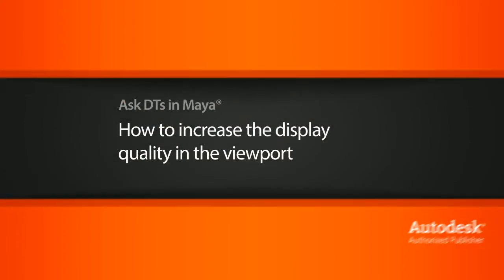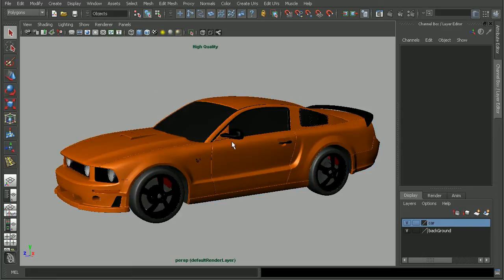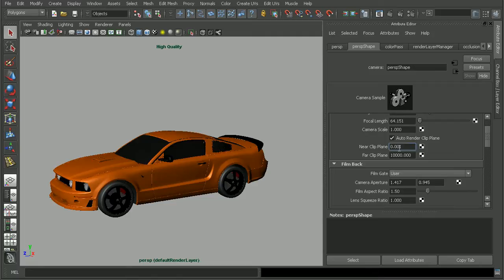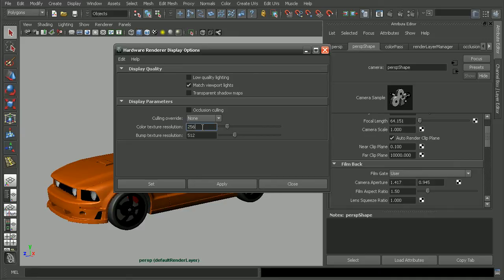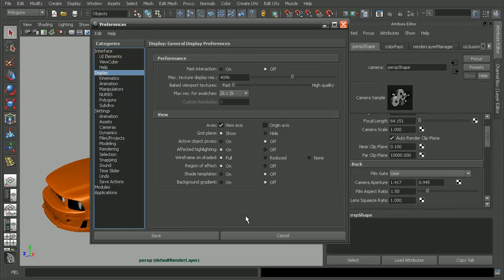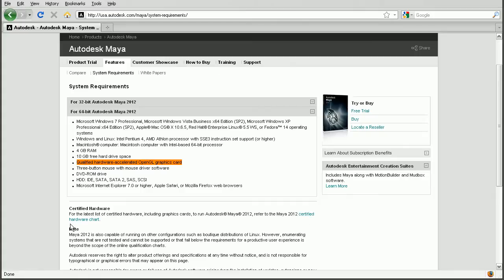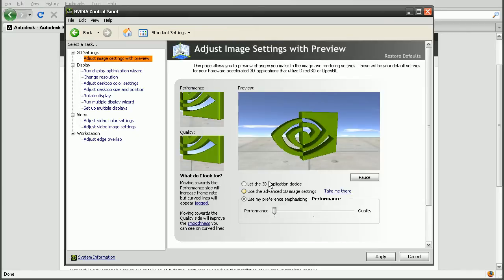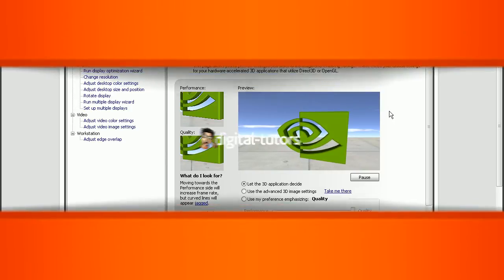Ask DT: Maya - How to Increase the Display Quality in the Viewport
In this video we’re going to look at a question from one of our users, Timerino 1984, on a couple places we can look to increase the quality of the display in our viewport.